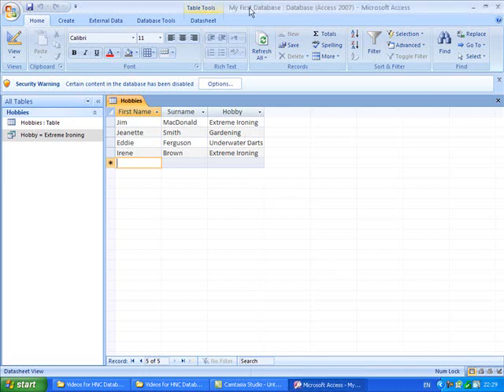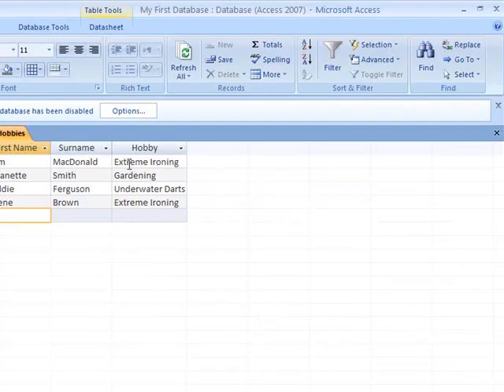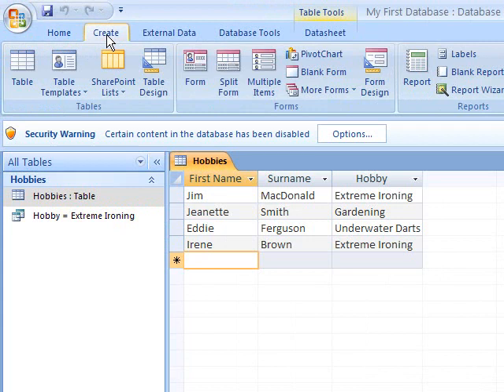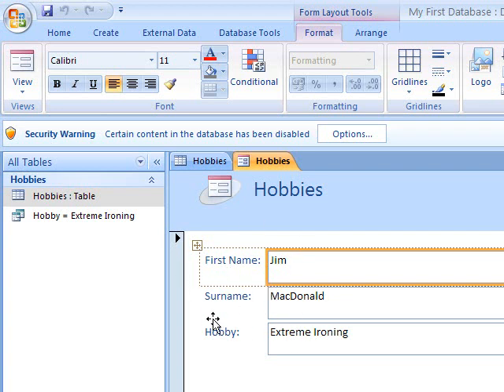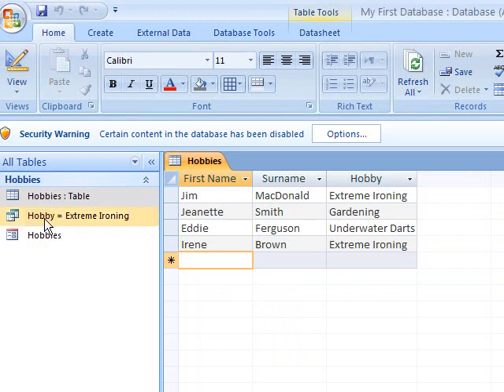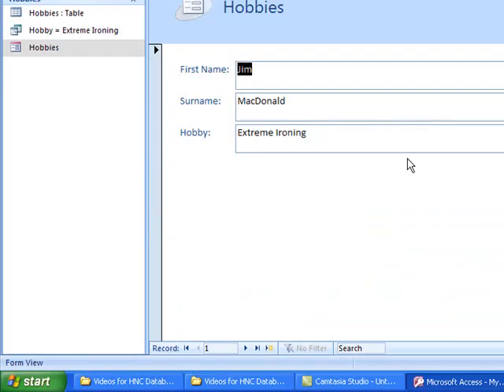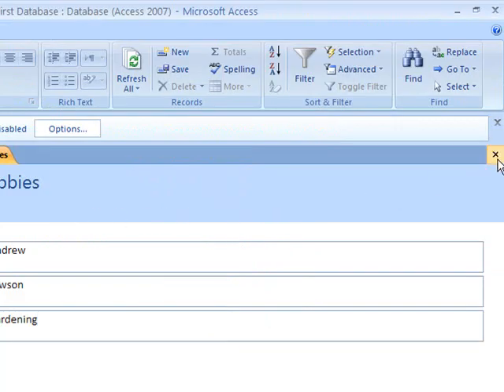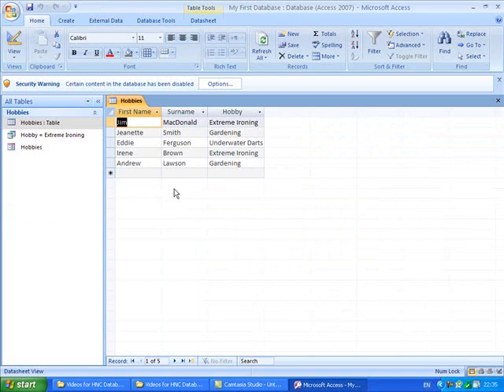04 Creating a Simple Form